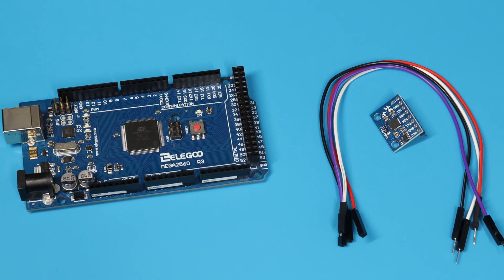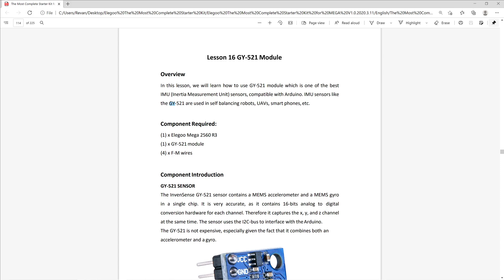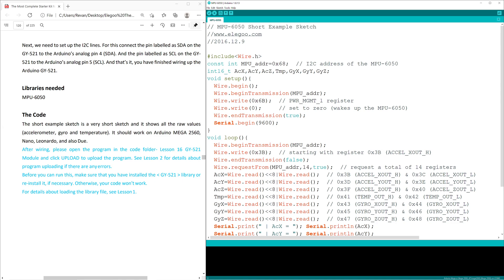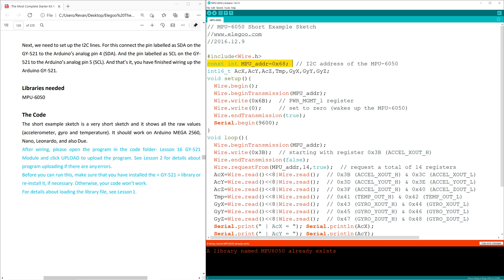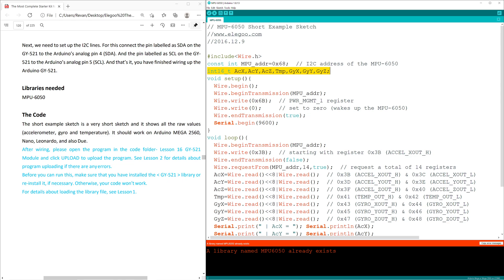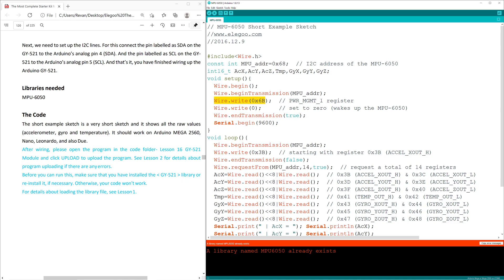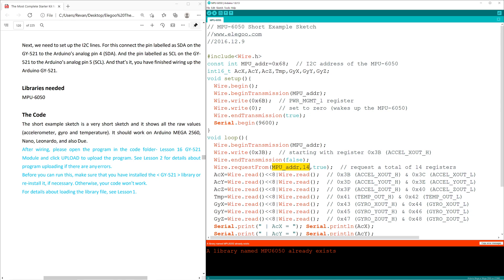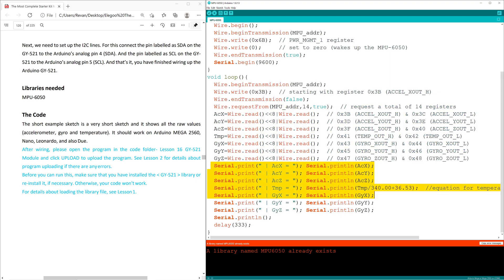STARTER KIT TUTORIAL FOR MEGA 2560, Lesson 16 GY-521 Module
Intro + components needed: (0:00)
Lesson Plan - Overview + Max7219 Module: (0:18)
Lesson Plan - Wiring Diagram: (0:52)
Lesson Plan - Code: (1:19)
Building it!: (4:22)

(prod:Baradeen)
"Clumsy" (prod.zeekybeats)